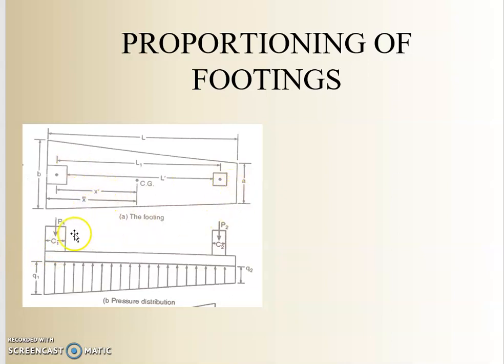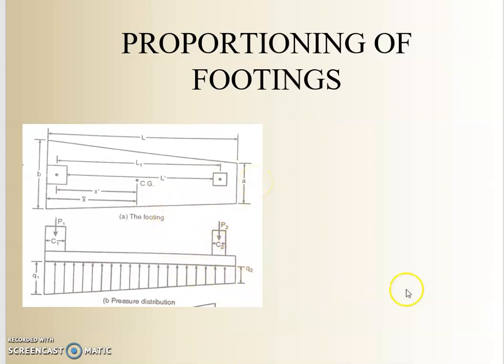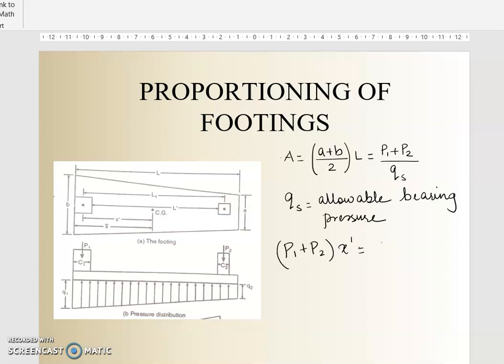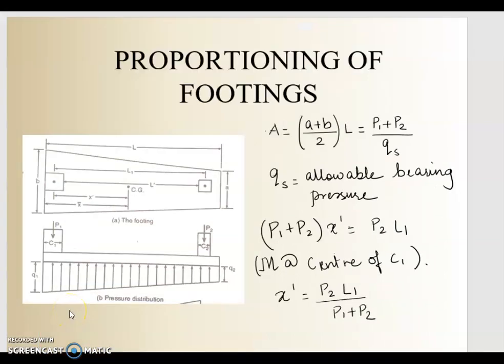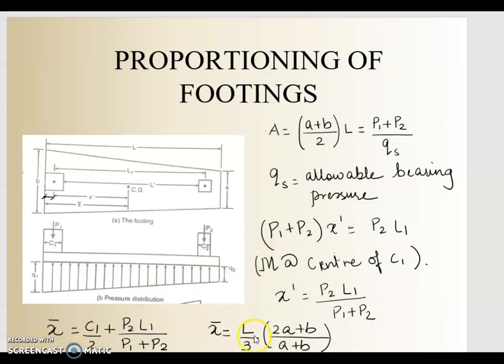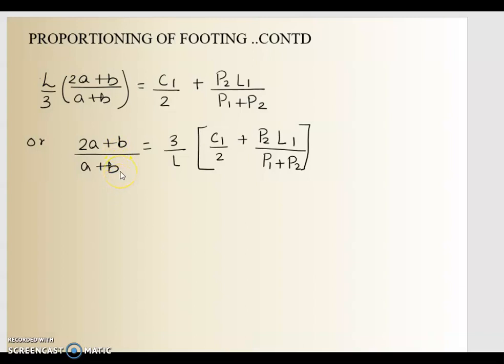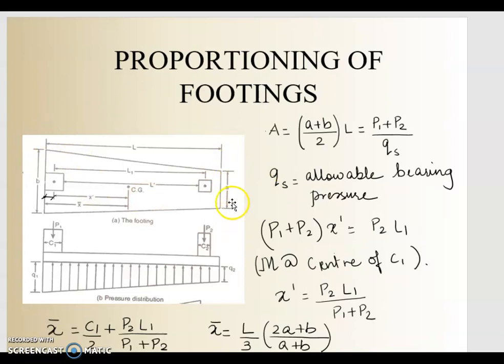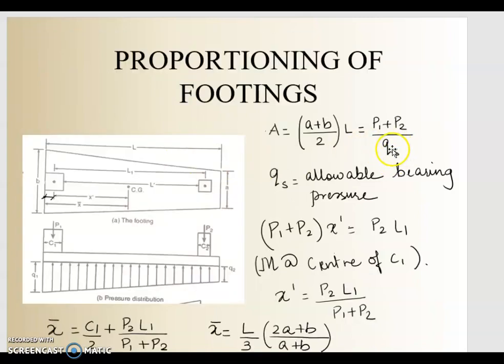PROPORTINING TRAPEZOIDAL FOOTING